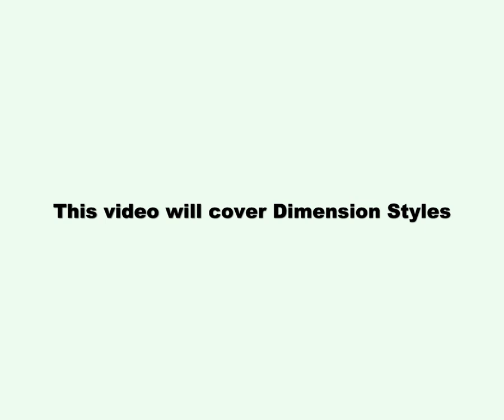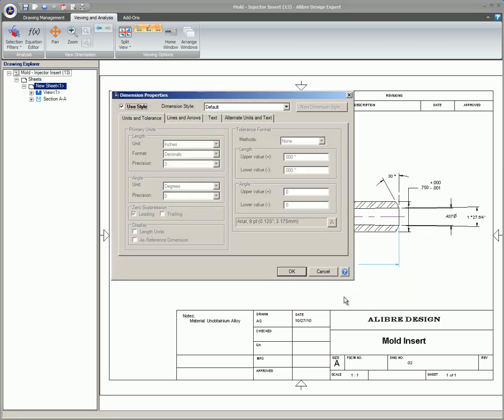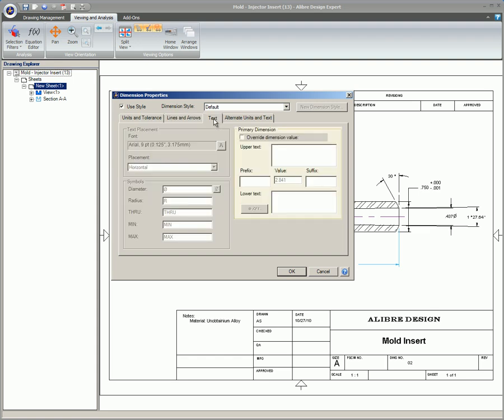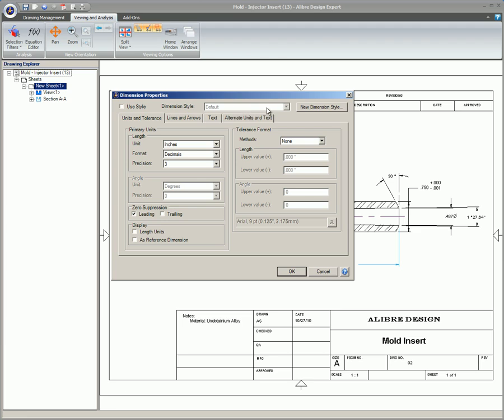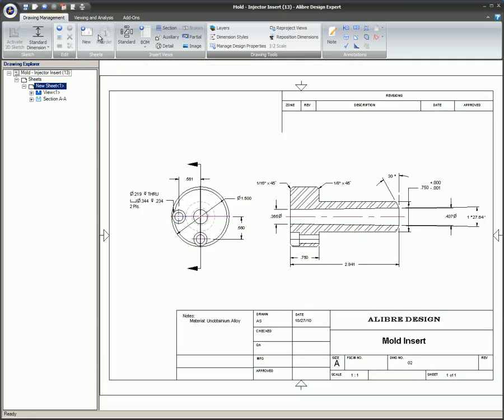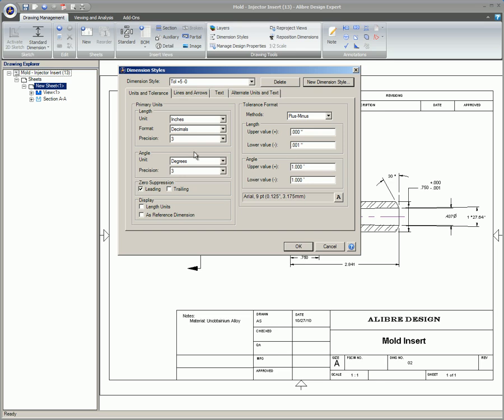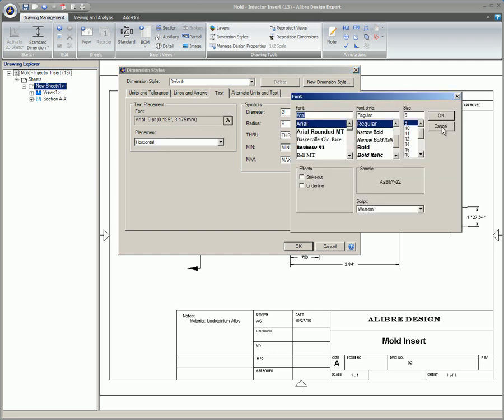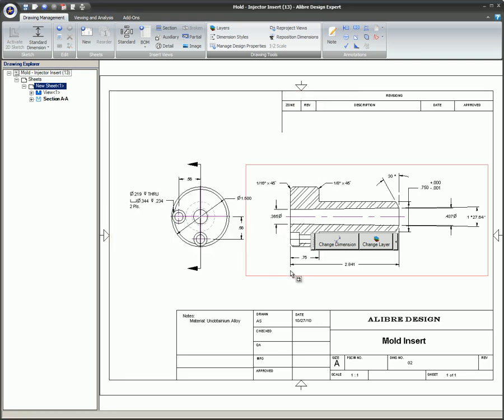11- Alibre Design Boyut Stilleri